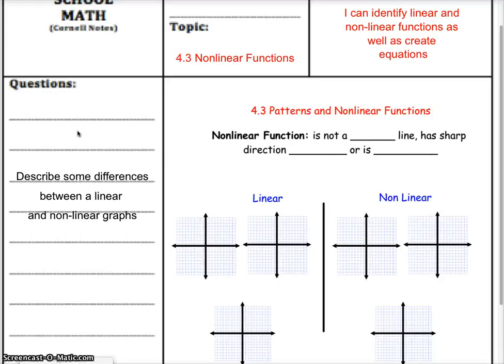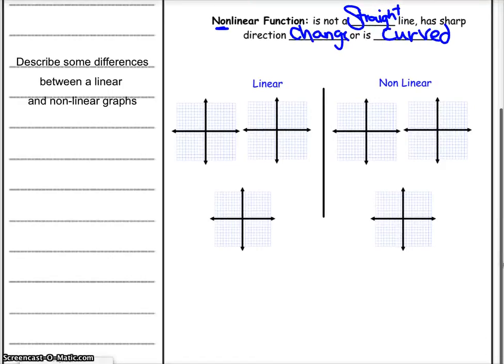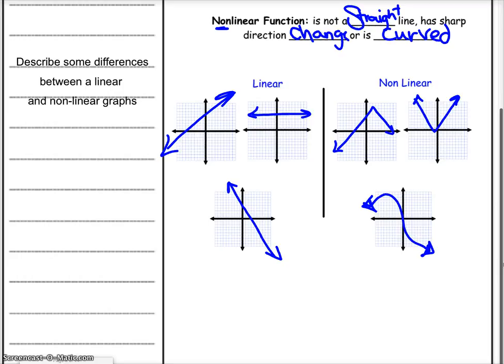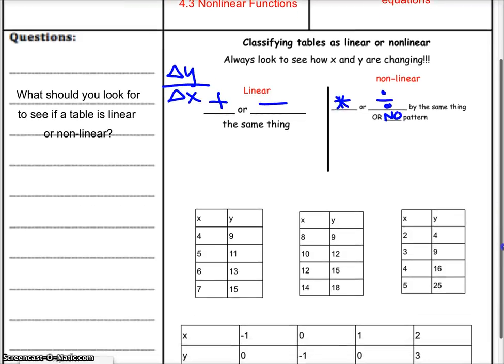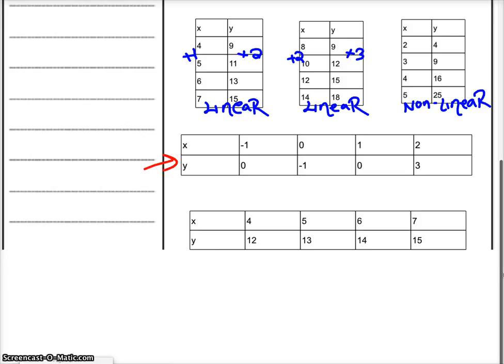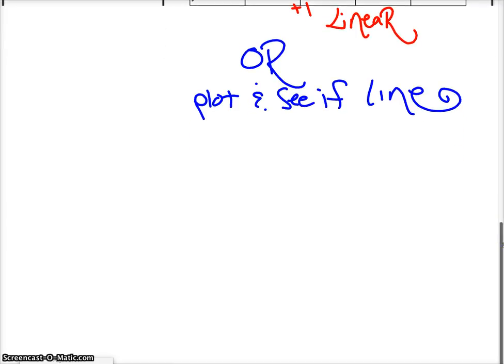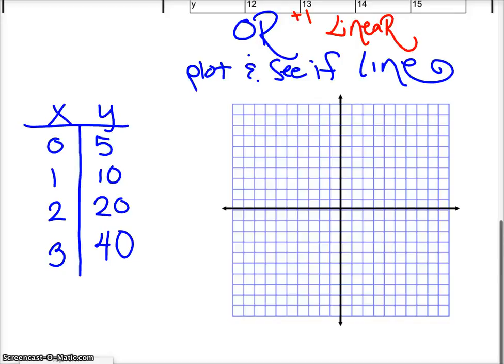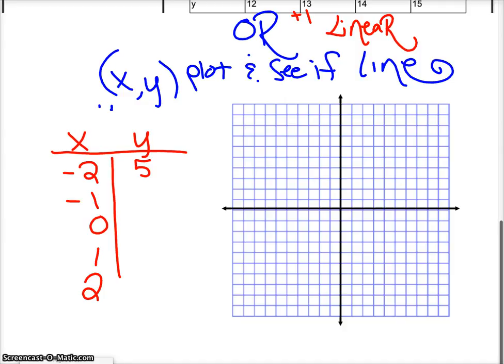4 3a linear and non linear